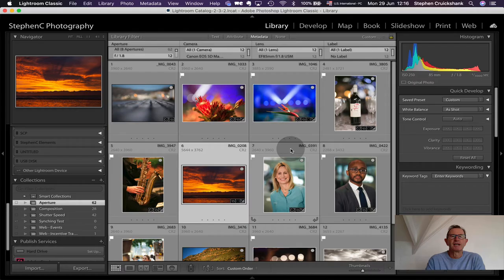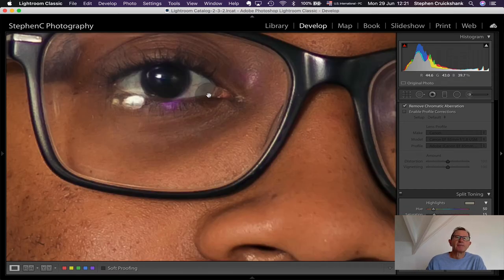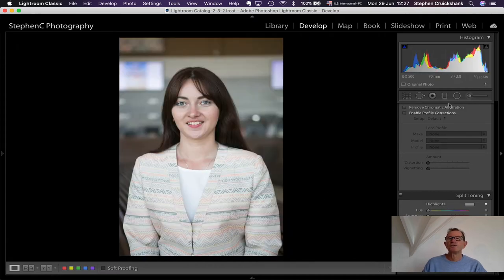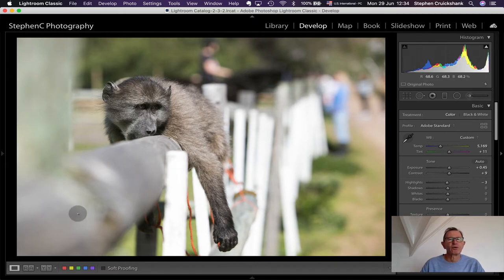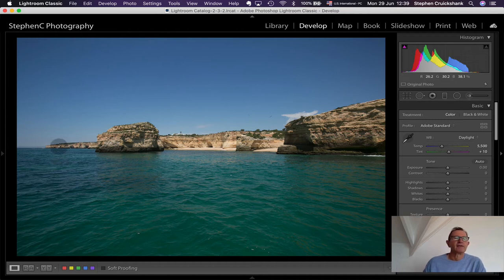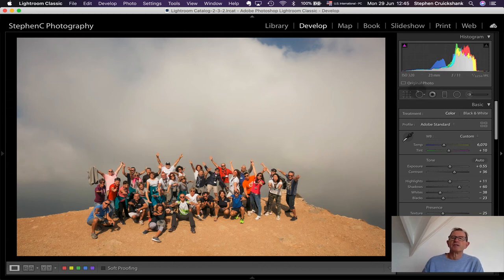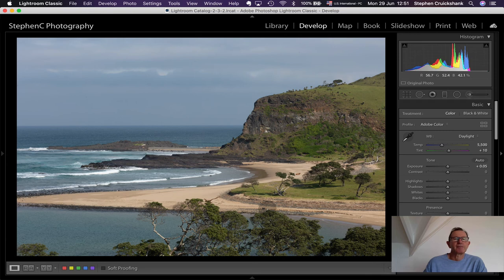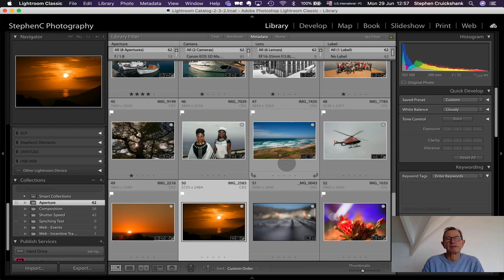Aperture settings and f-stops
This is a session taken out of my online course teaching users to get off auto and onto manual on their DSLR cameras.. Follow this link to see more about the course.

This particular session covers various aperture settings